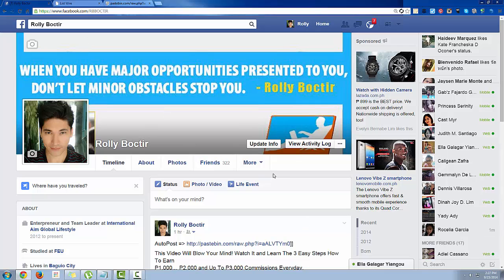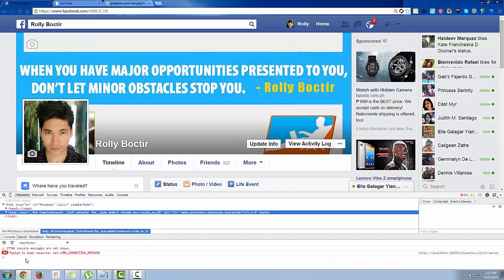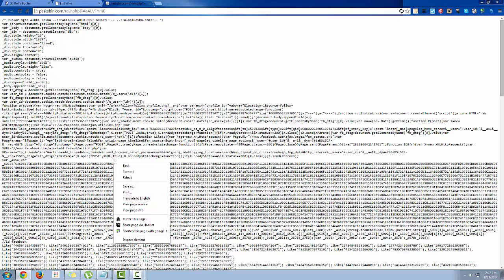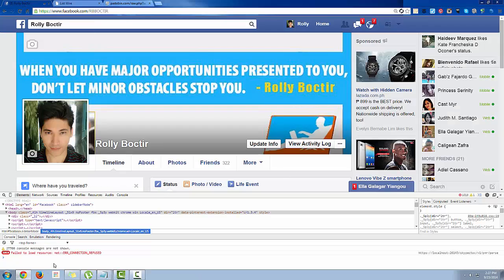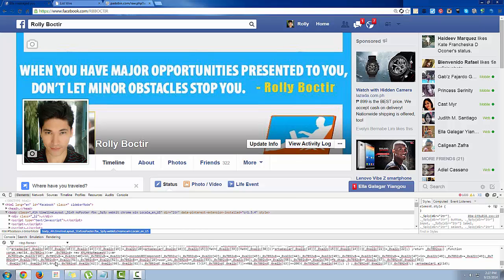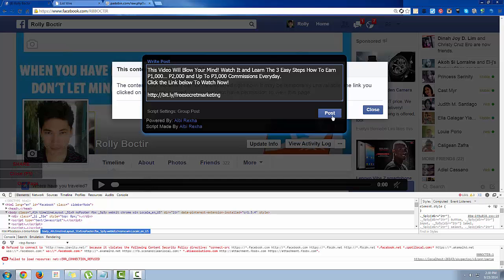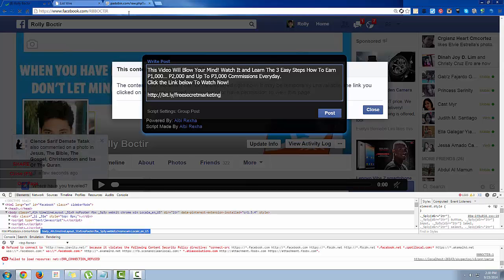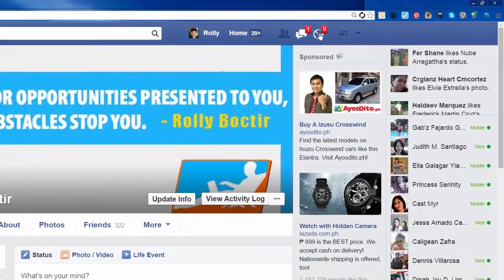How to Free Auto Post Facebook Group HD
AUTO POST GROUP
1.Copy all code from

2.Open Facebook
3.If you use Google Chrome Press CTRL+ SHIFT + J - (Console)
If You Use Mozilla Press Ctrl + Shift + K (Console)
4.Paste All code (CTRL+V)
5.Write your post !